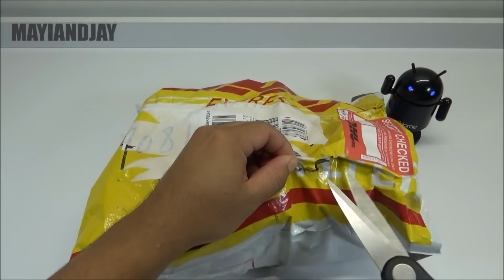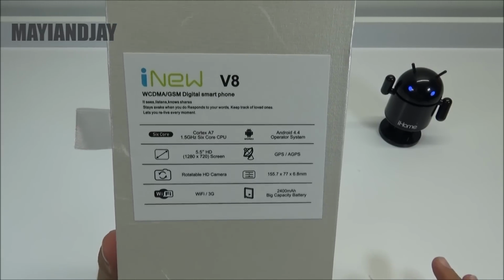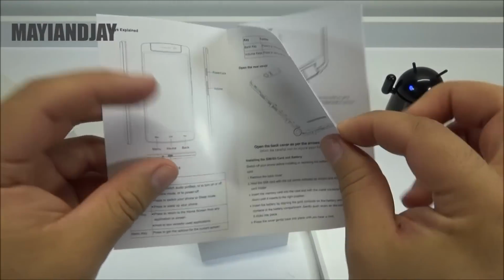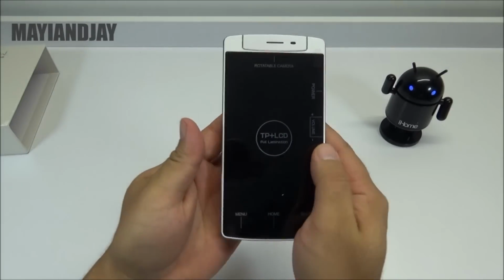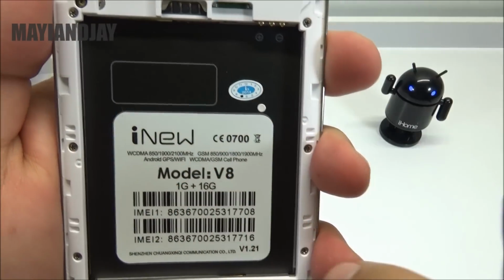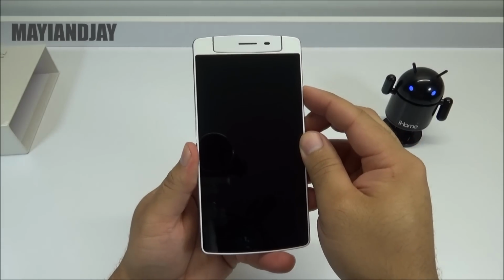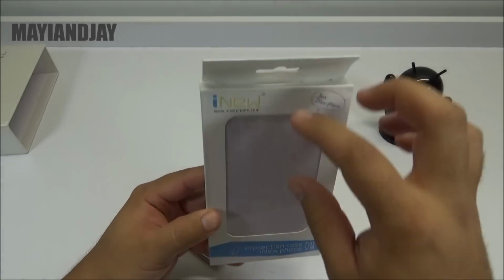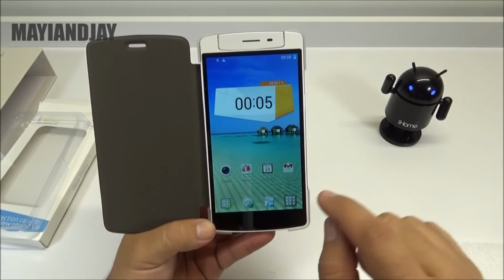iNew V8 MTK6591 Hexacore 1GB/16GB Rotable HD Camera 4.4.2 NFC OTG 5.5" - Oppo N1 Clone - Unboxing!